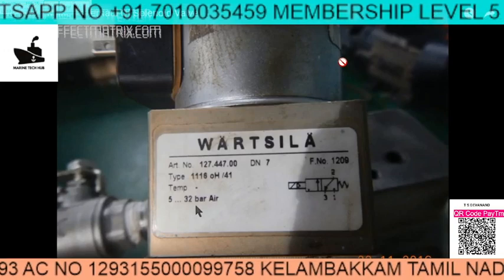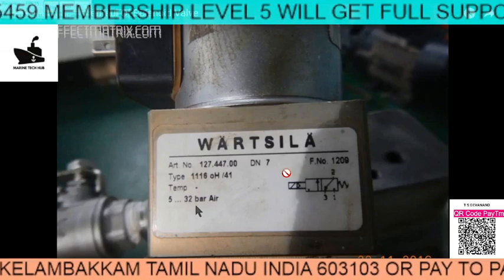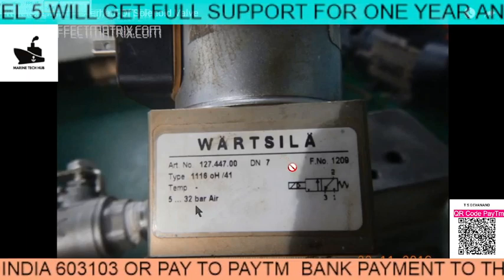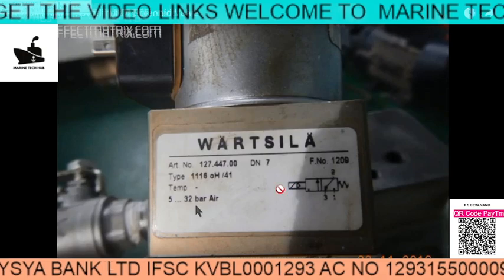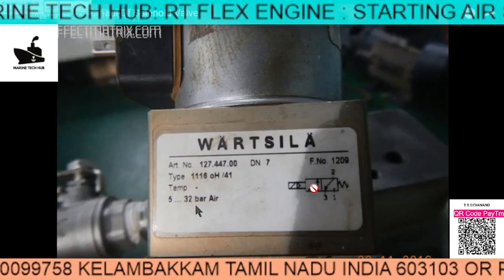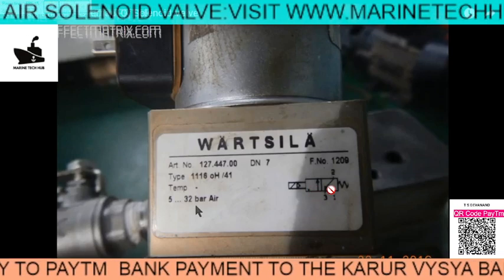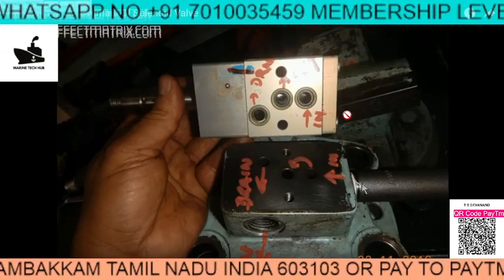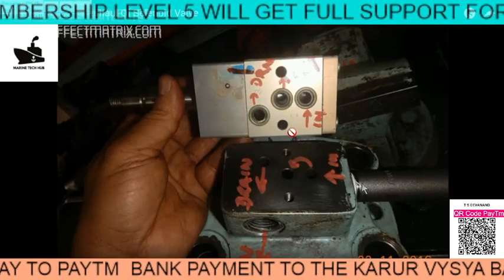Main Engine : Solenoid Valve : Important Tips For Engineers